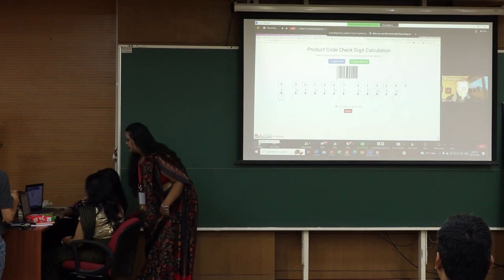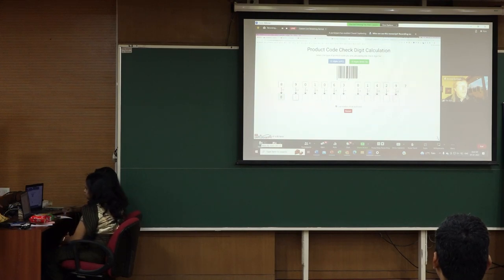CTiS2023 Session 2 - Teaching Computer Science - Unplugged - Keynote Address - Tim Bell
Teaching Computer Science - Unplugged - Keynote Address - Tim Bell